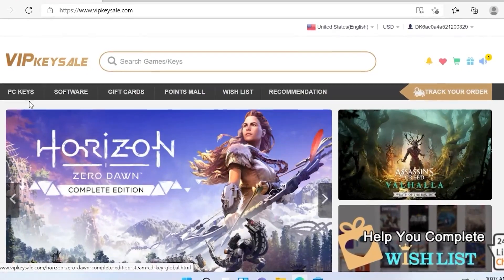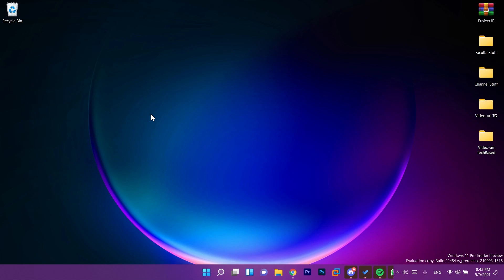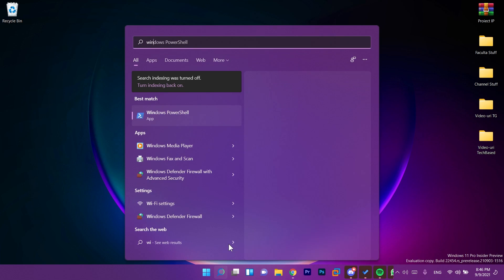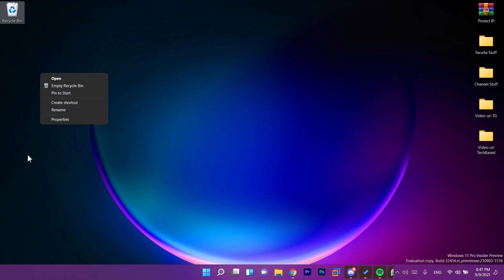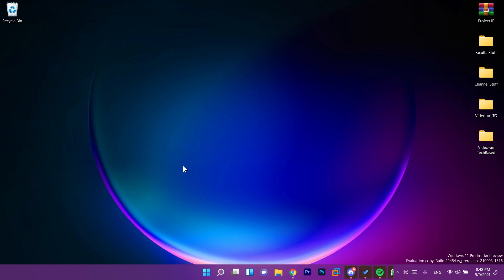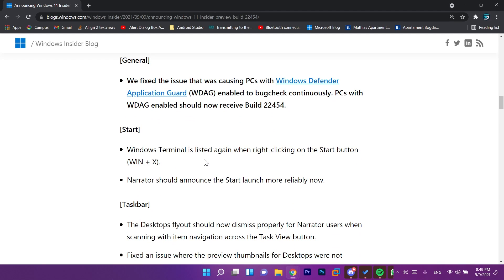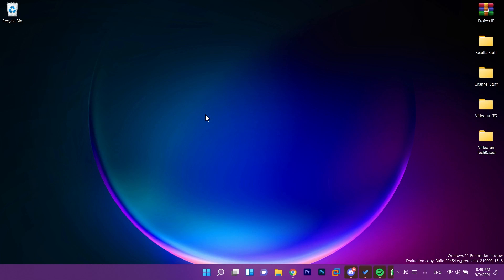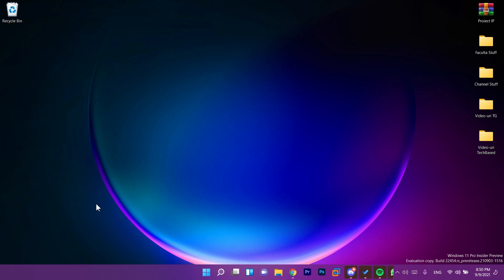New Windows 11 Build 22454 - Recycle Bin Changes, New Options & Fixes (Dev Channel)